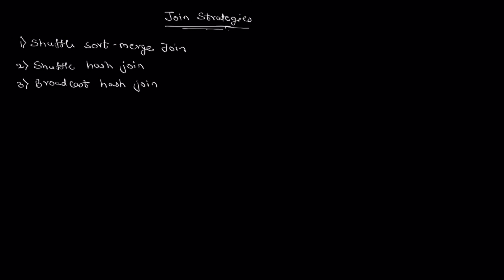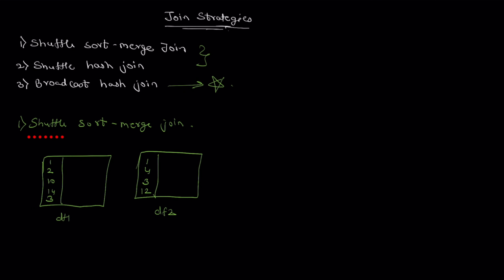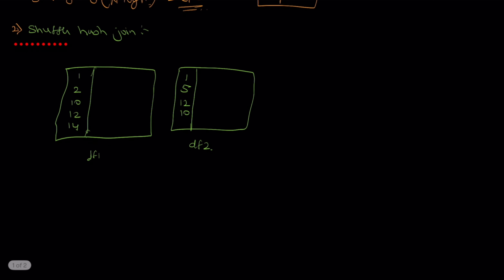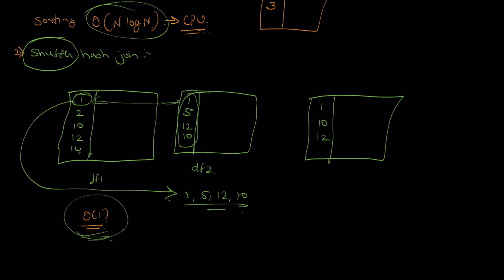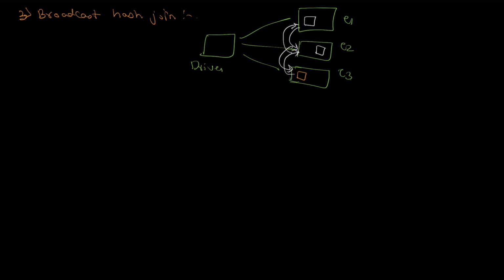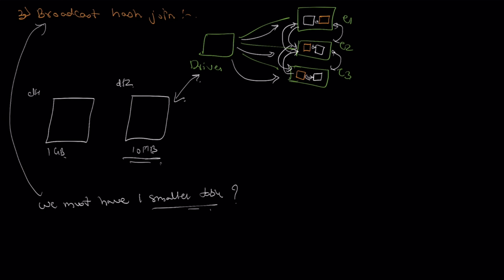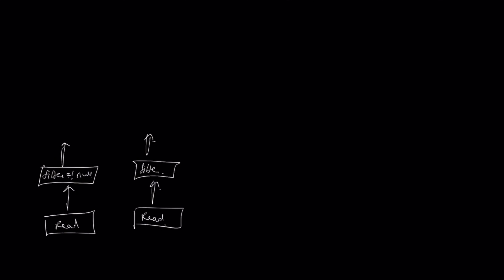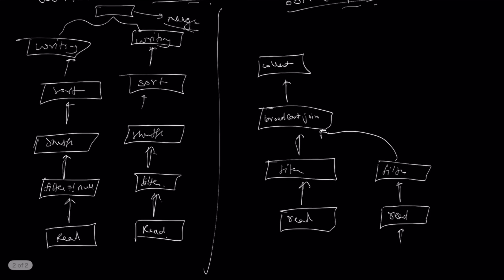Shuffle Sort Join | Shuffle Hash Join | Broadcast Hash Join | Spark Interview Question | Big Data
In this video, we explore Apache Spark’s join strategies to optimize your data processing workflows! Learn how shuffle sort merge joins, shuffle hash joins, and broadcast joins work under the hood, their performance trade-offs, and when to use each.

📌 What You’ll Learn:
 • Shuffle Sort Merge Join: Spark’s default strategy for large datasets, combining sorting and merging for efficiency.
 • Shuffle Hash Join: Uses hashing for faster joins but requires even data distribution to avoid skew.
 • Broadcast Join: Ideal for small-to-large dataset joins by broadcasting smaller tables to all nodes.
 • Performance Comparisons: Memory usage, shuffle overhead, and computational costs across strategies.